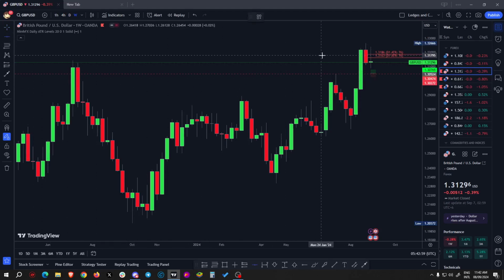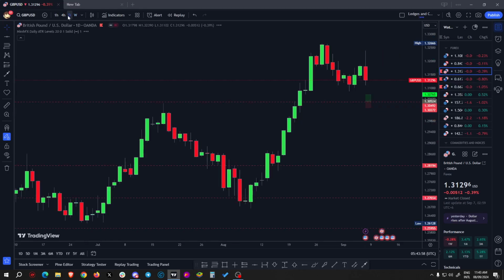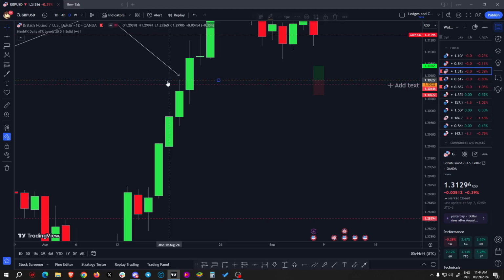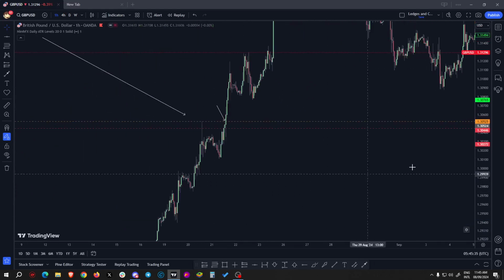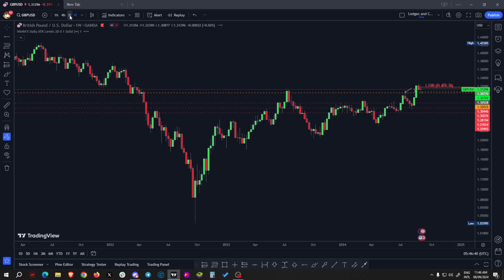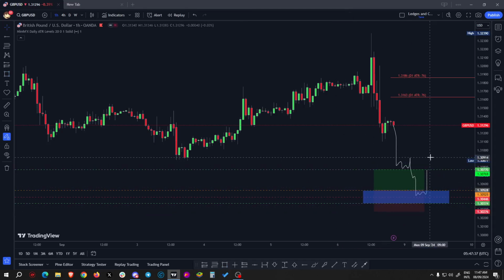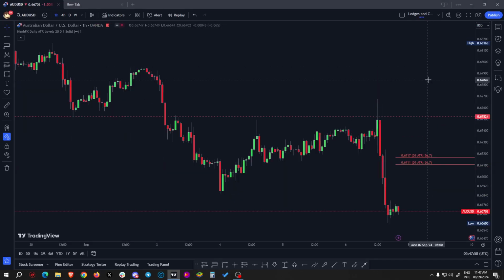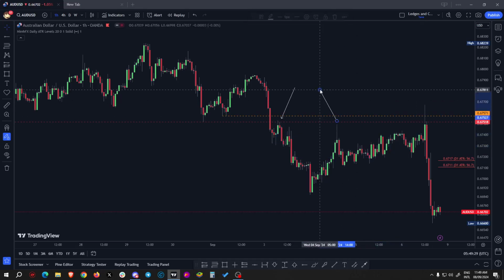Forex/Crypto weekly Market Mapping 08/09/2024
Explained how I draw the levels and how I use them to frame a trade in hourly  timeframe.